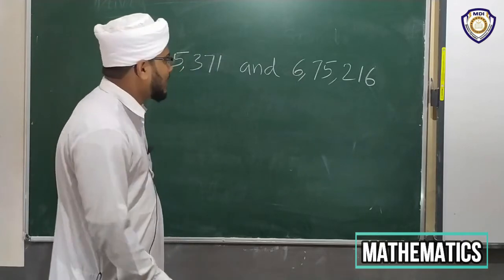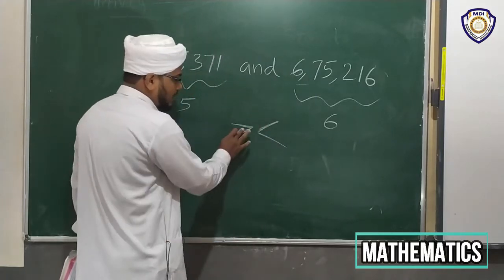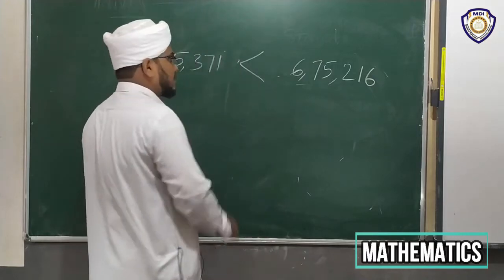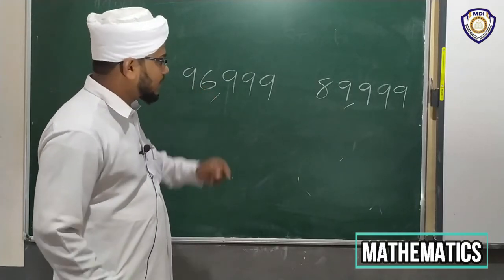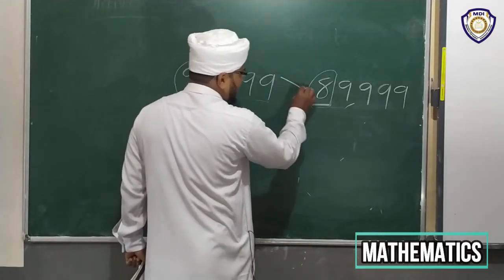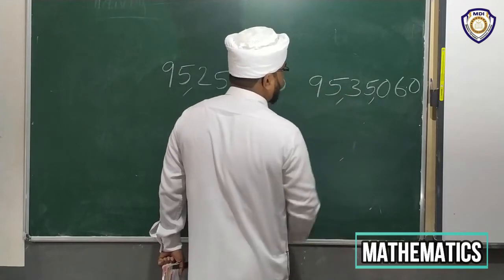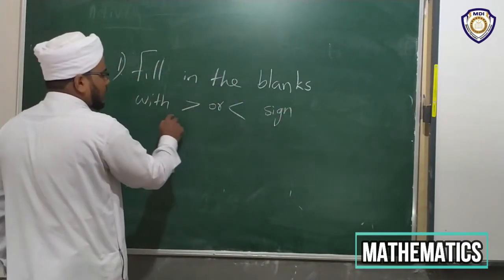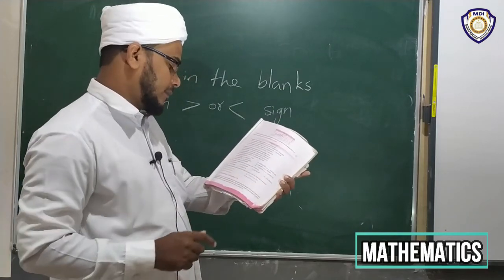6 maths cl9